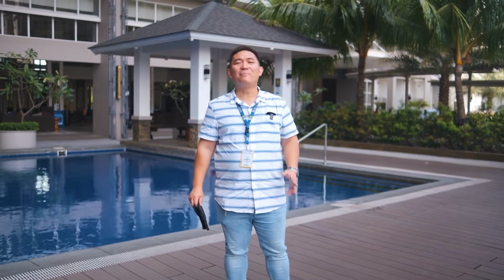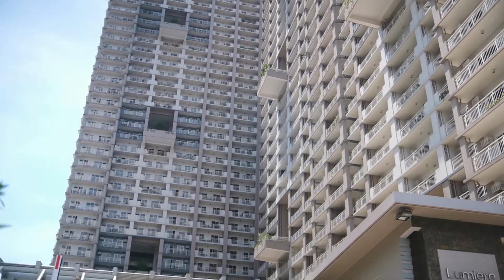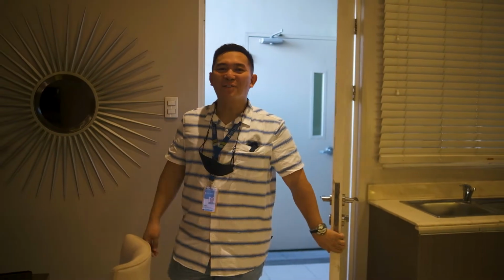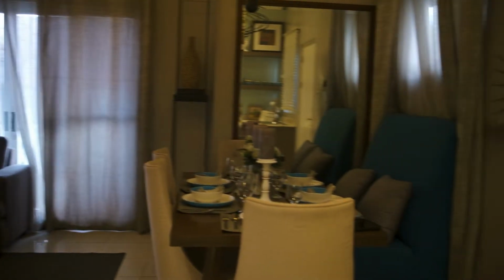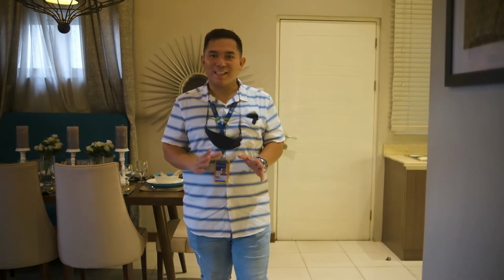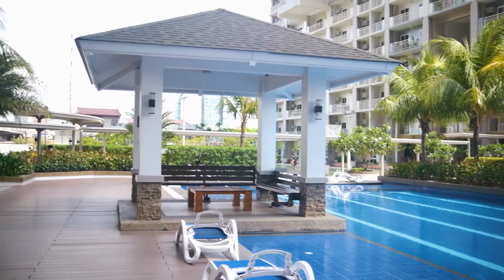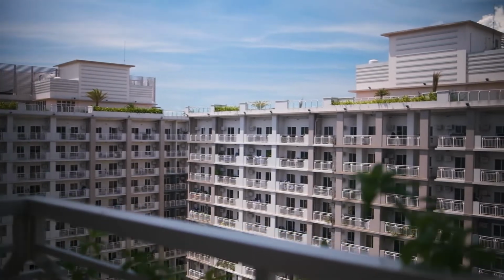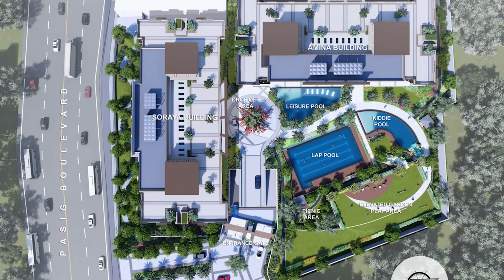Lumiere Residences - Resort Style Living in Pasig City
This video will give you a complete tour of Lumiere Residences located in Pasig Blvd corner Shaw Blvd. You'll also see a 3 BR model unit. Towards the end of the video, you'll be informed of the available options in nearby projects - Allegra Garden Place and Prisma Residences.

00:00  Intro
03:55  Different Towers
04:41  3BR Model Unit
12:01  Commercial Spaces, Gym
13:53  Amenities
16:08  Atrium Garden Floor
17:45  Roof Deck
18:41  Available Units and Promos